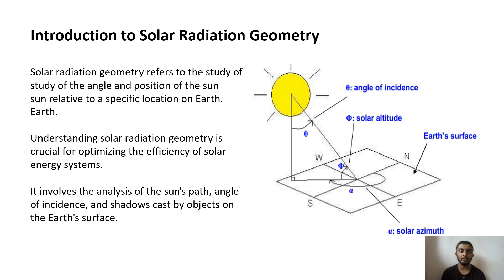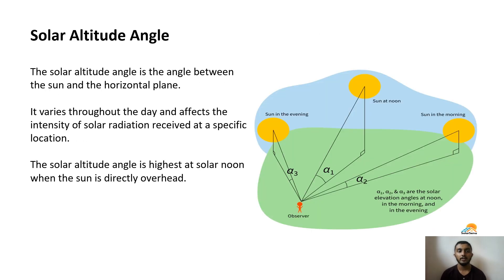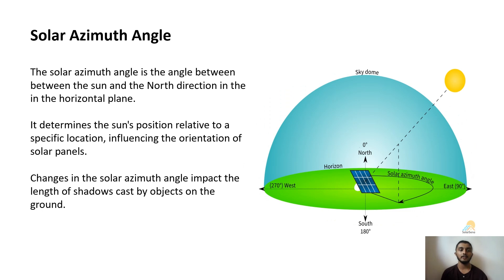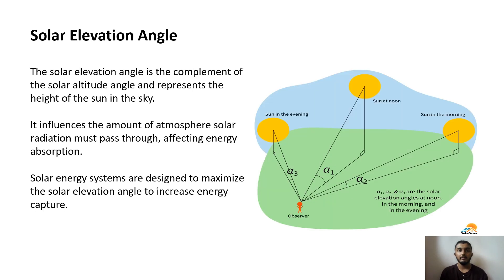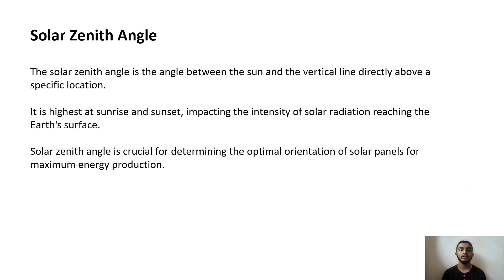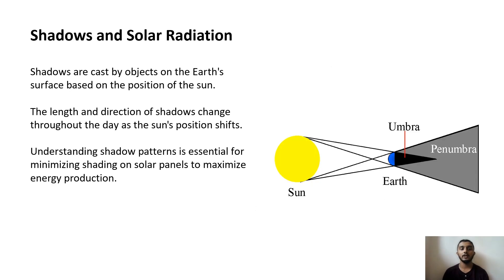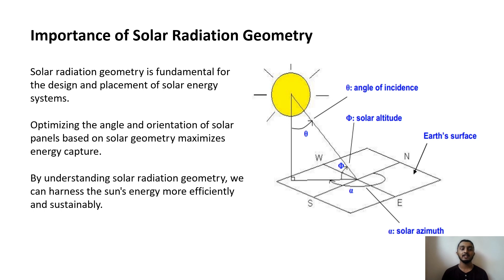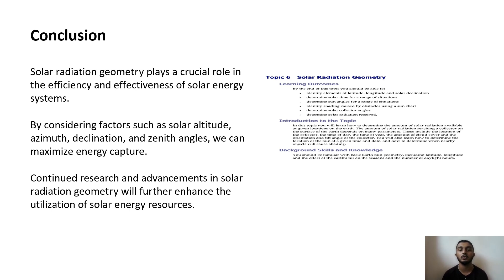solar radiation geometry